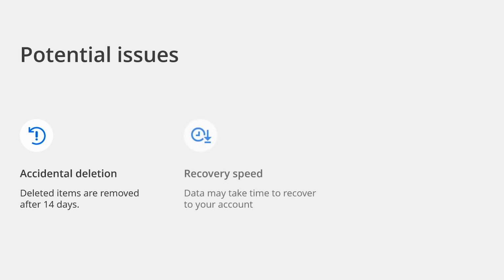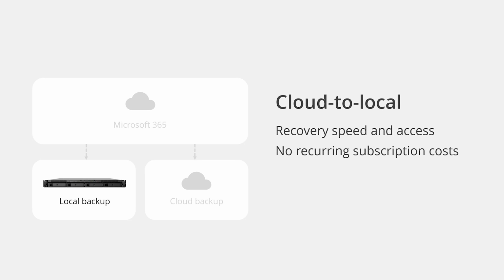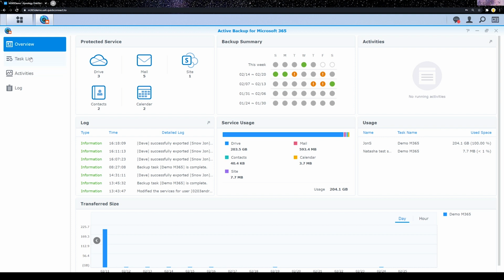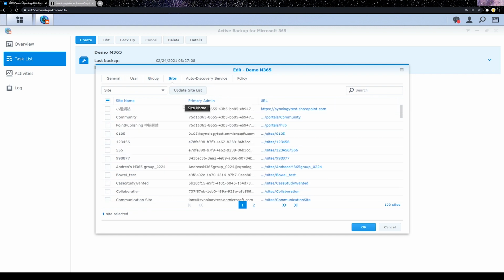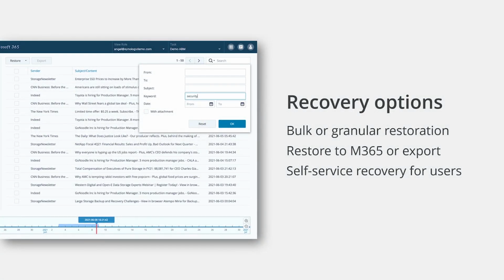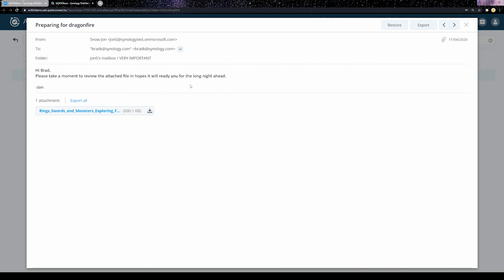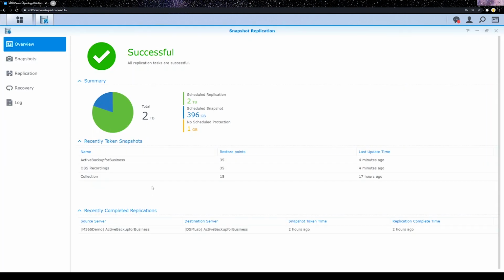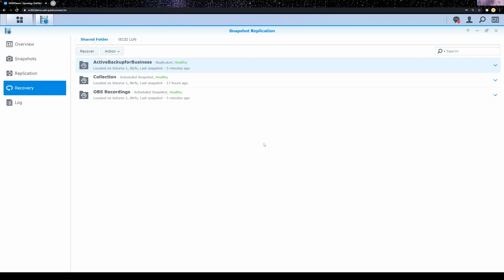License-Free Data Backup For Microsoft 365 | OD429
Do you know how often your data is being backed up? Is your business protected against data loss in Microsoft 365? Join a Synology session to find out more about license-free data protection.